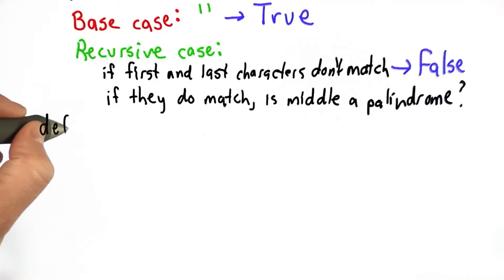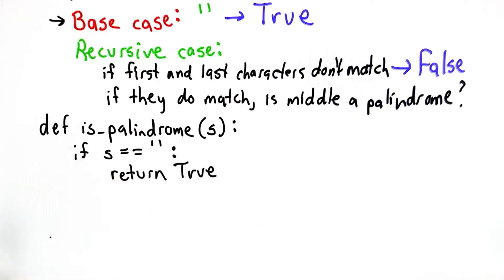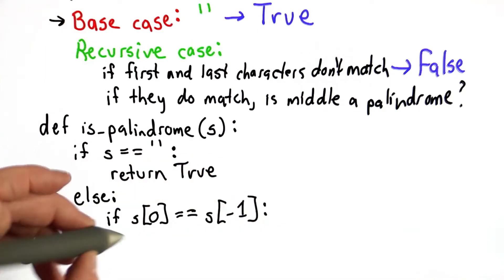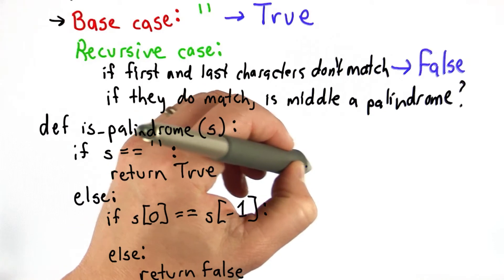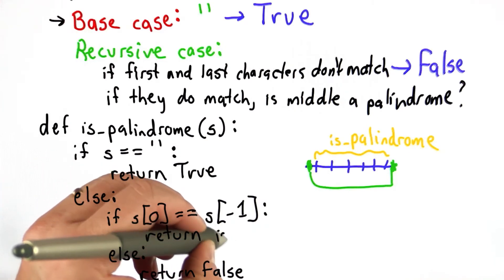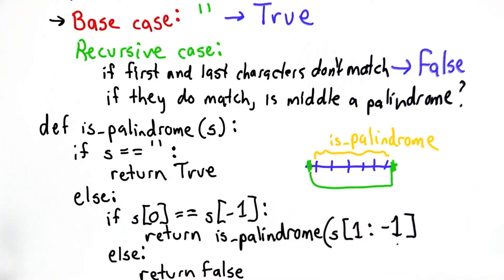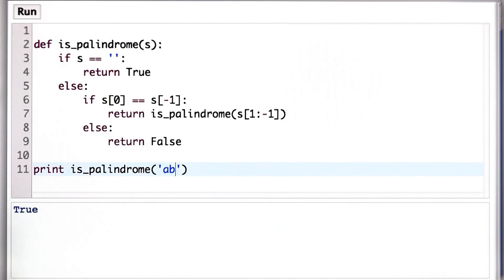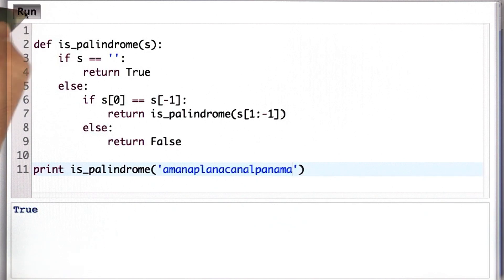Palindromes Solution - CS101 - Udacity